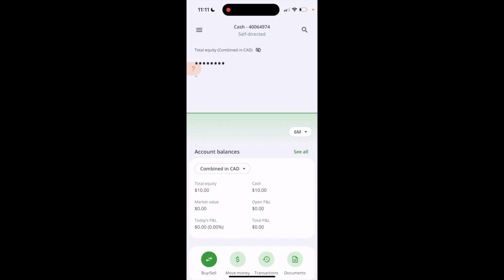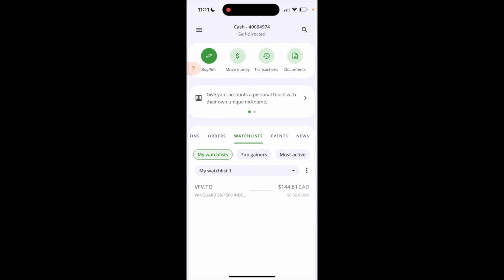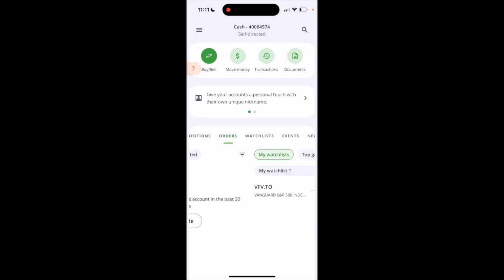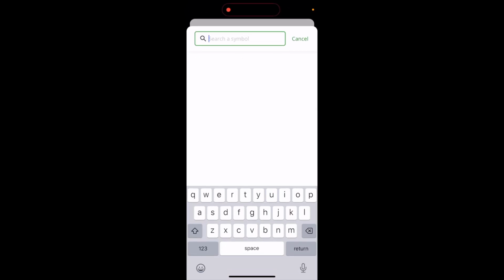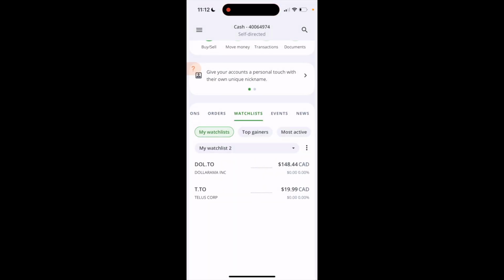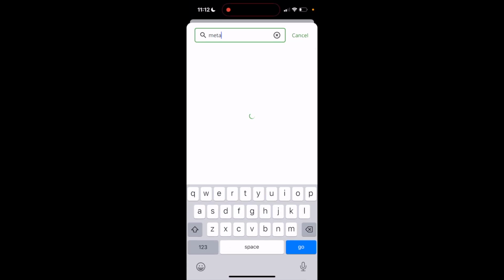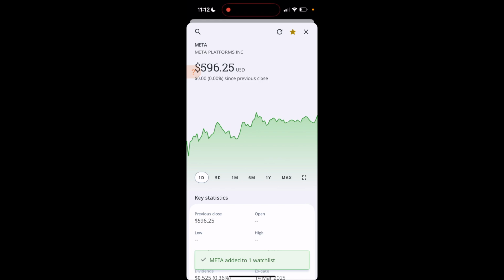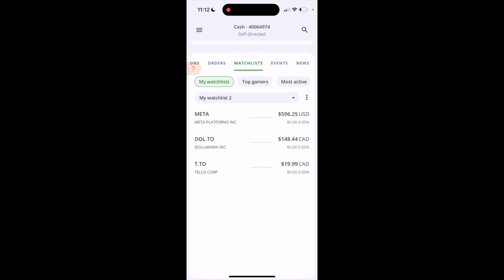How To Add A Stock To Watchlist On Questrade | Step By Step Guide - Questrade Tutorial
Learn how to add a stock to your watchlist on Questrade with this step-by-step guide. This tutorial shows you how to log into your account, search for a specific stock, and quickly add it to your custom watchlist for easy tracking. Whether you're monitoring potential investments or staying updated on market moves, this guide helps you keep key stocks within reach on Questrade.

How to add a stock to watchlist on Questrade step by step, Questrade tutorial for tracking individual stocks, How to search and save stocks in Questrade watchlist, Beginner’s guide to creating a Questrade watchlist, How to monitor favorite stocks using Questrade app